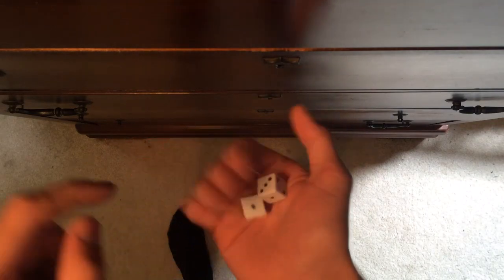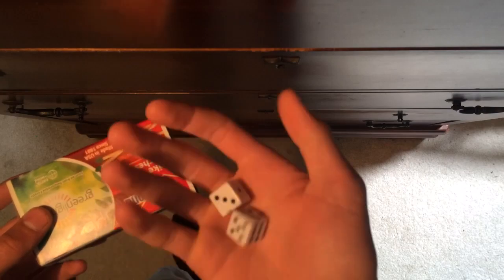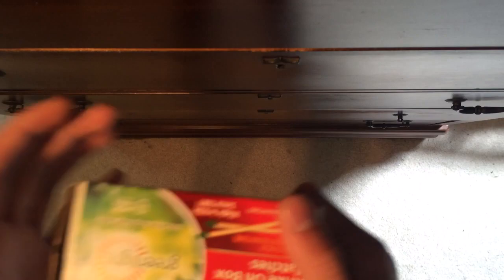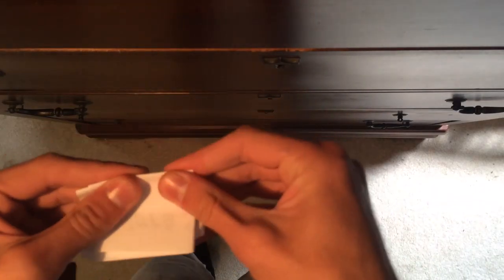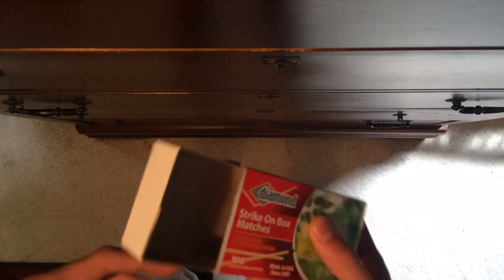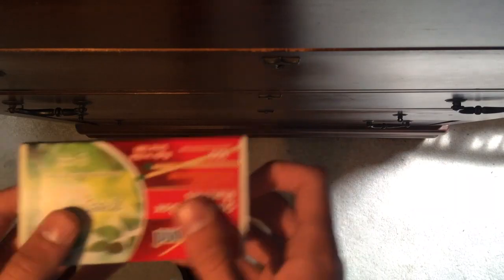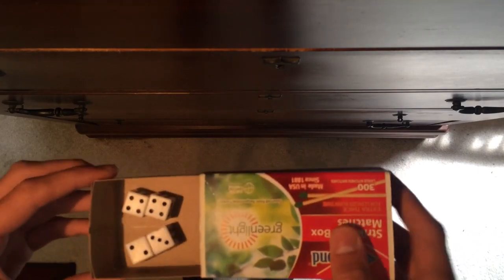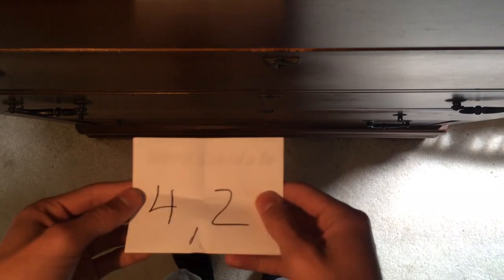AMAZING Dice Prediction - Magic Tricks REVEALED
Fool your spectators with is awesome die prediction trick!